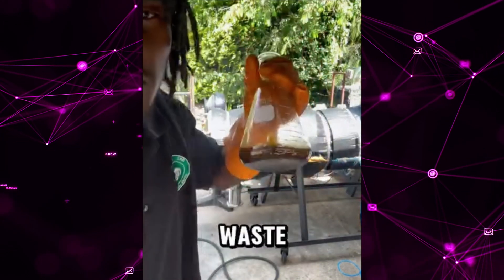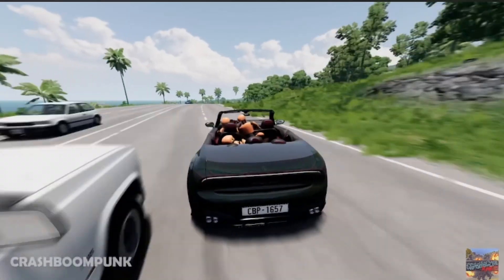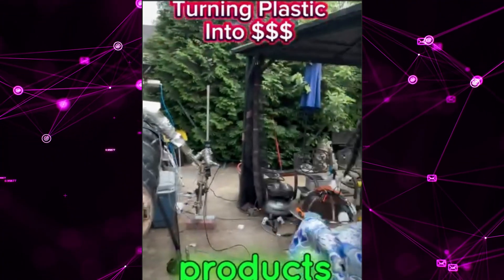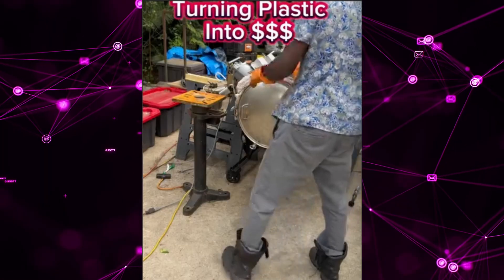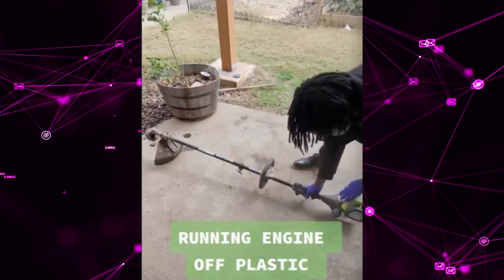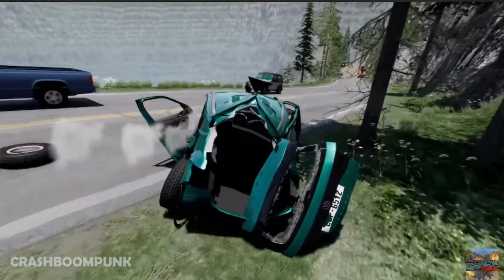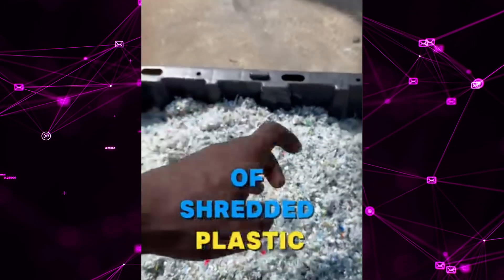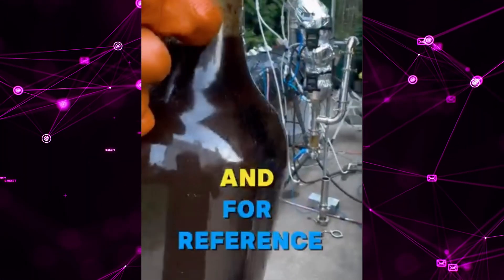He Turned Plastic Waste Into Fuel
This technology is going to change the world…

Commentary
Recent news
Trending
Free Energy
Viral
Plastic Pollution